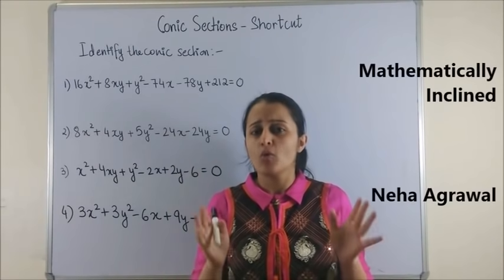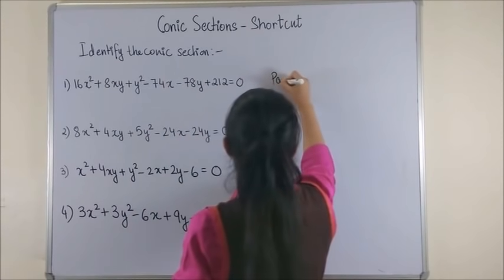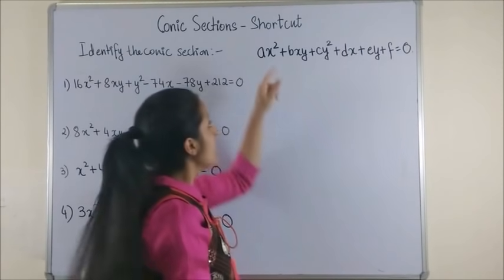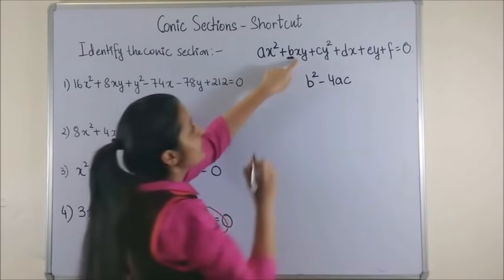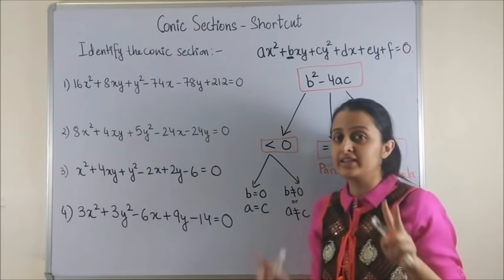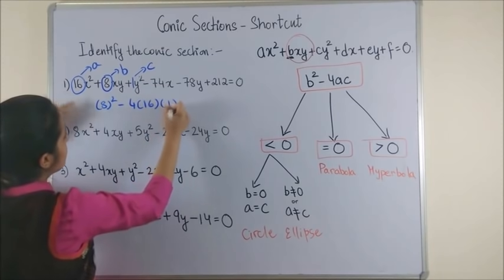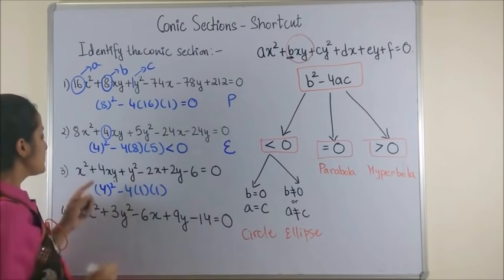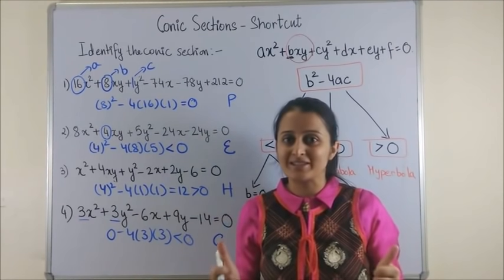CONIC SECTIONS SHORTCUT//IDENTIFY THE CONIC SECTION IN 5 SECONDS/JEE/EAMCET/NDA TRICKS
PARABOLA/HYPERBOLA/ELLIPSE/CIRCLE? IDENTIFY THE CONIC SECTION IN 5 SECONDS. CONIC SECTIONS SUPER TRICK FOR JEE/ EAMCET/NDA

(new)
📚 JEE Main 2023 : FREE JEE MATH PREPARATION